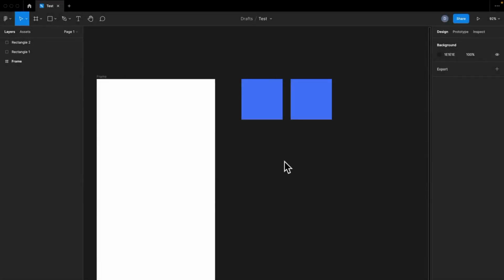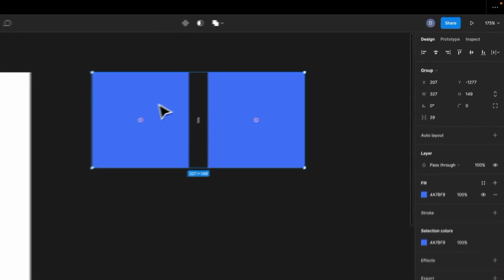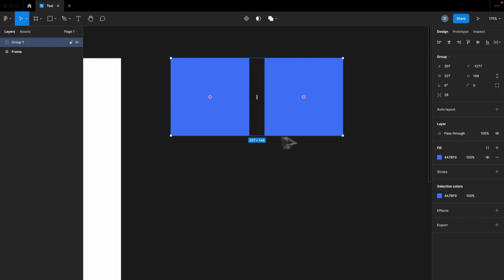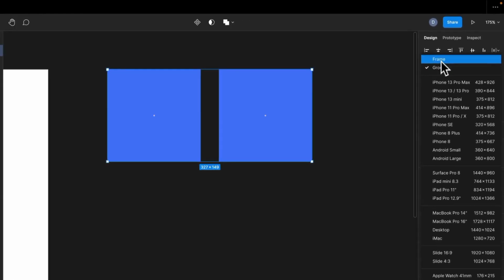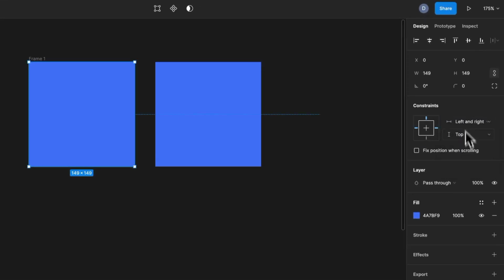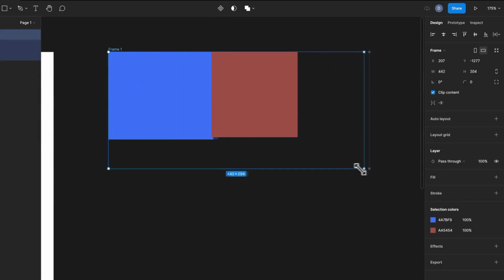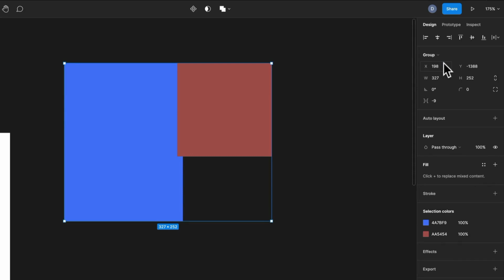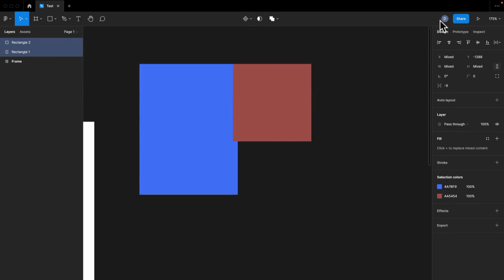Figma Shapes & Groups | Take Your Design Skills to the Next Level: Figma Course for UI/UX Beginners